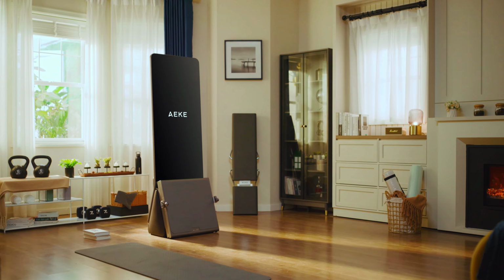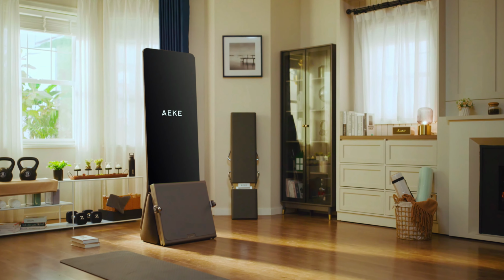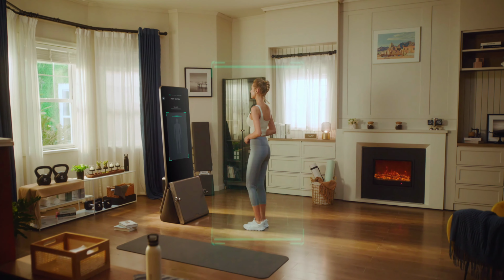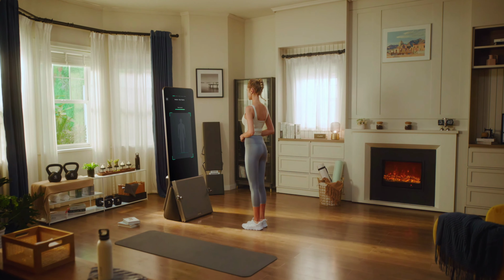Train Smarter, Not Harder With AEKE K1 Smart Gym and Personal AI Trainer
AEKE is redefining home fitness with the launch of the Smart Home Gym K1. The all-in-one, AI-powered gym with an auto foldable and movable design brings a new level of accessibility and efficiency to fitness by transforming any space into a hyper personalized training hub. Taking up just 0.3 square meters, the new AEKE K1 features an AI coaching system that empowers users to train smarter other than harder.